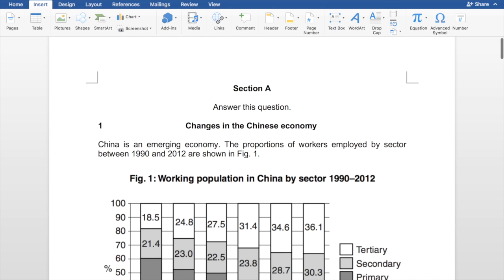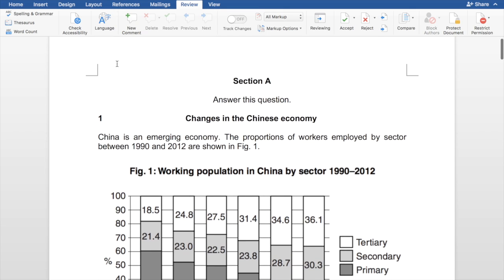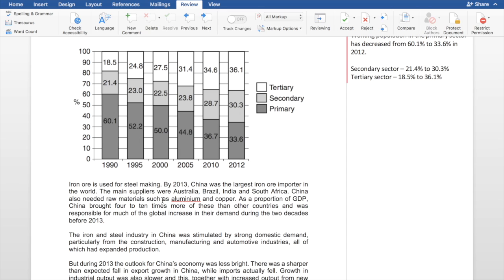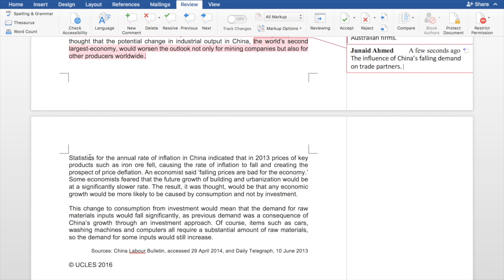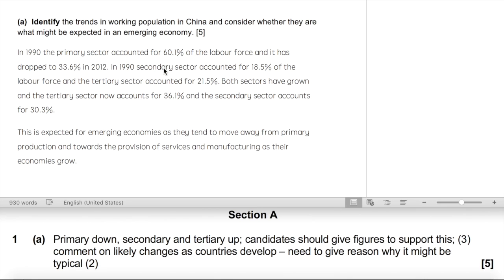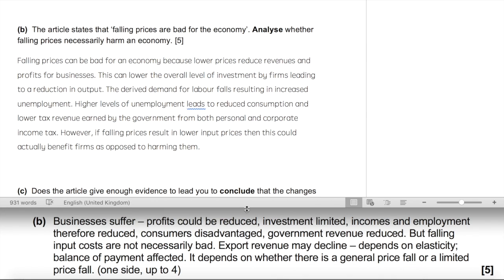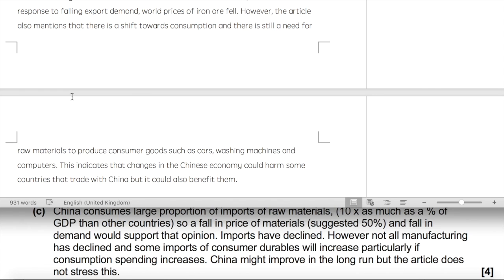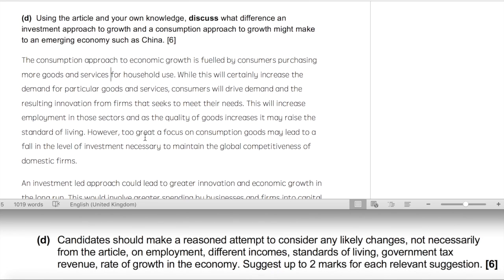Exam Walkthrough - Data Response (9708/41/s2016)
This is a paper 4 exam walk through of the data response question from the summer 2016 series.